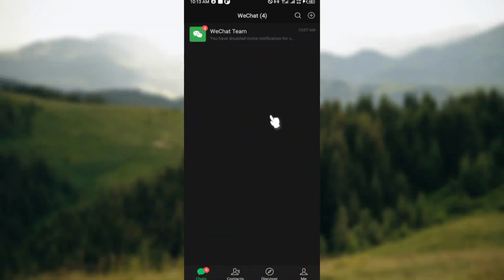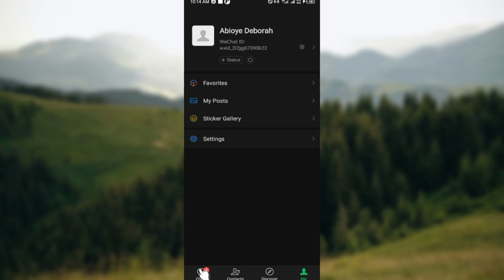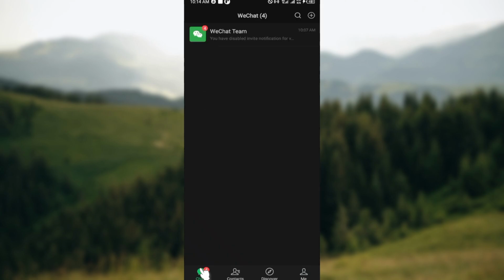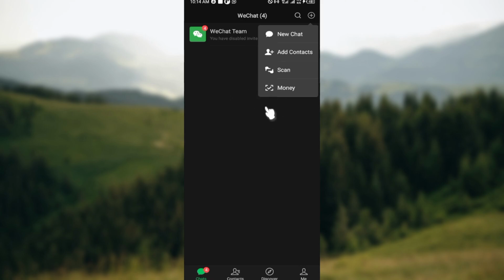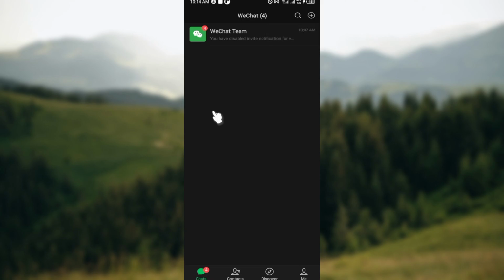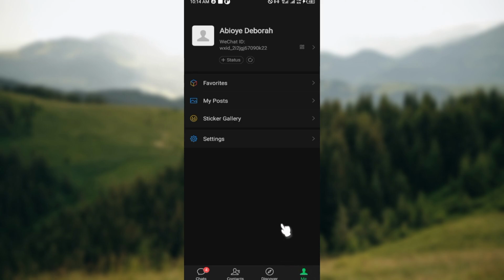How To Withdraw Money From WeChat (Easiest Way)​​​​​​​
In this video I will show you How To Withdraw Money From WeChat. It would be good if you watch the video until the end so that you don't miss important steps.